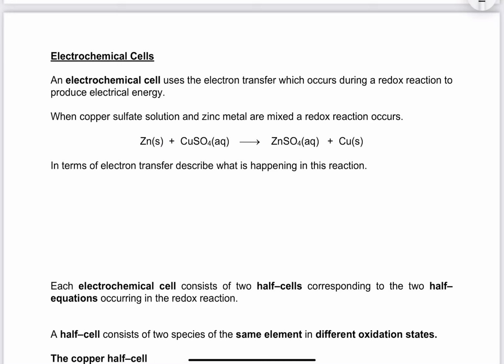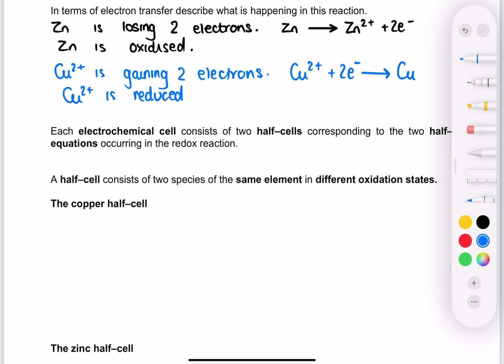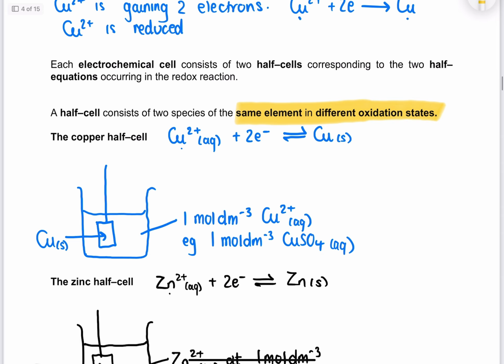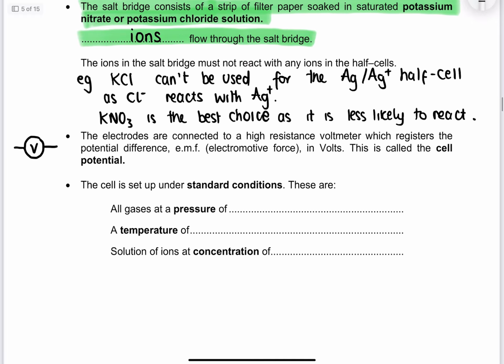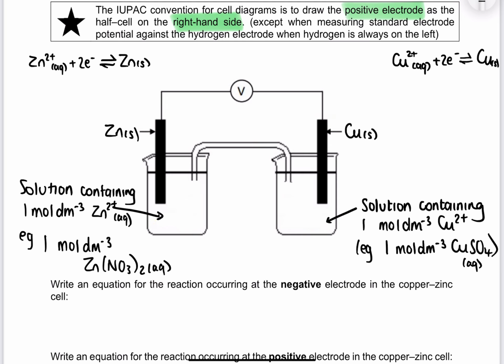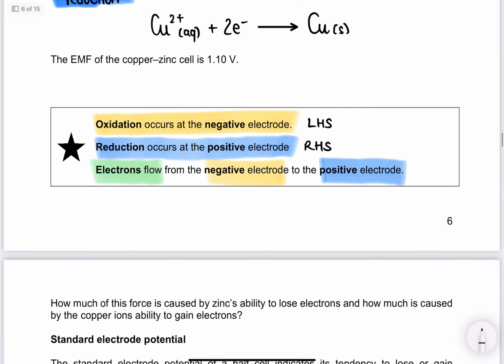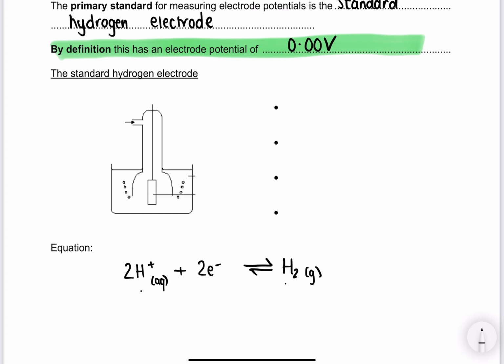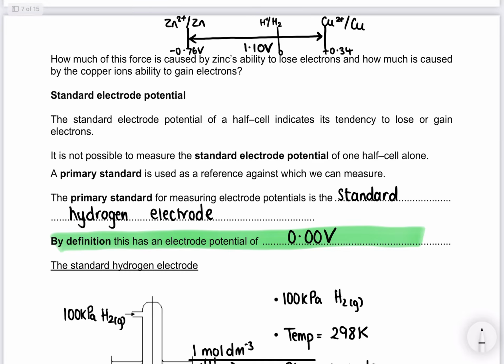2 Electrochemical cells